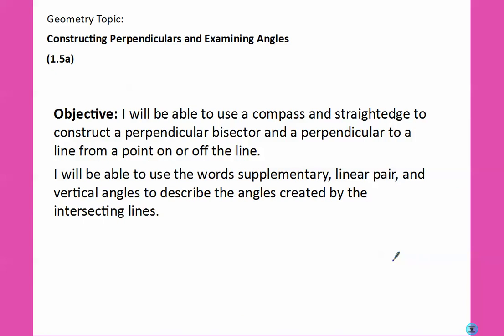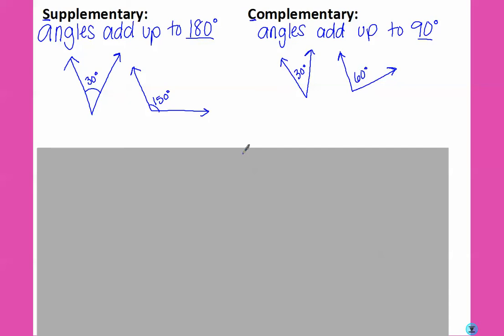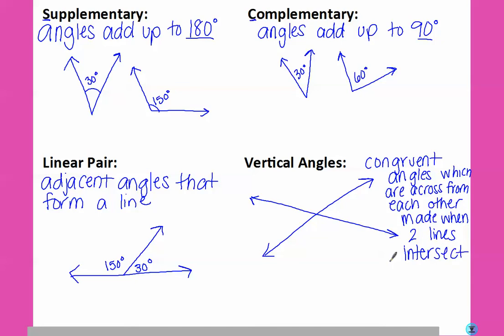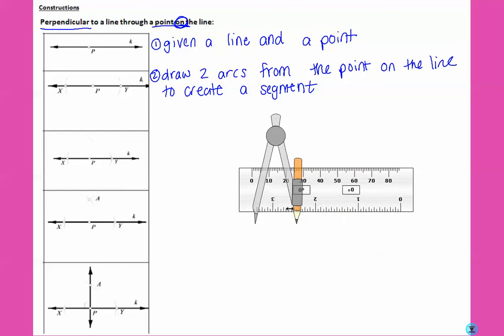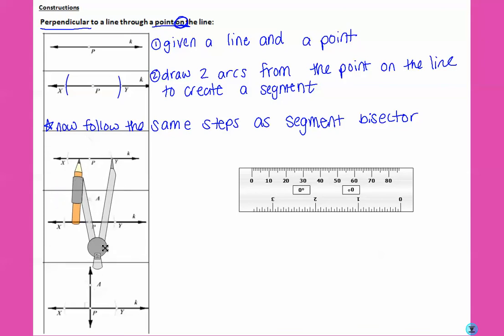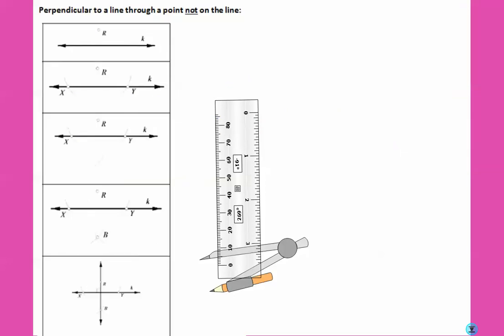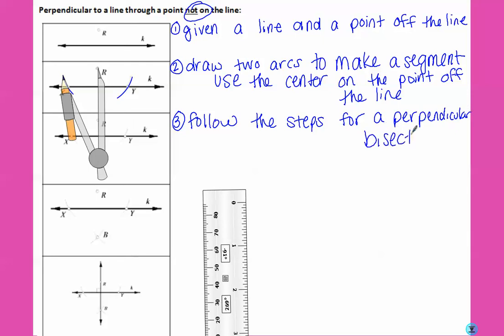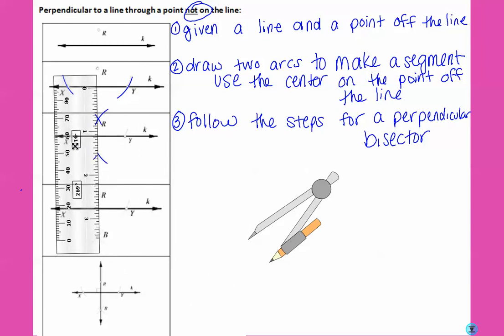1.5a - Angles and Perpendicular Constructions (16-17)